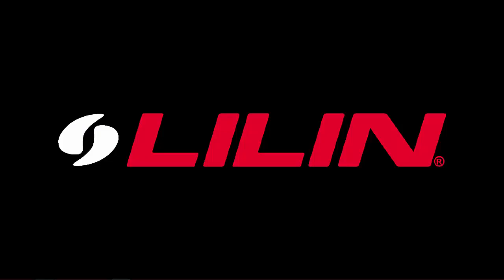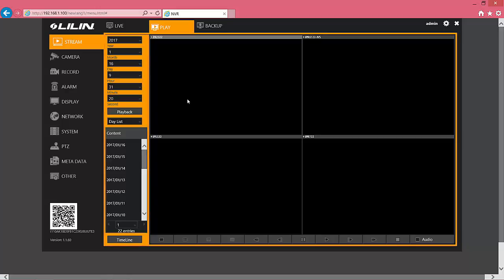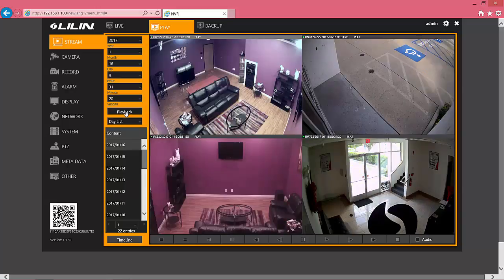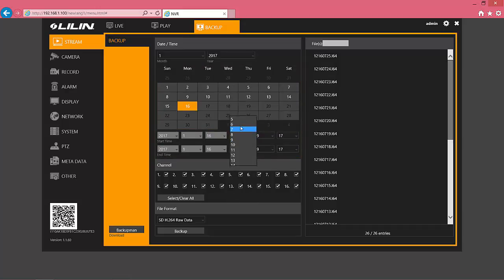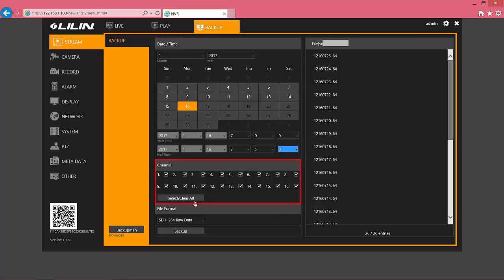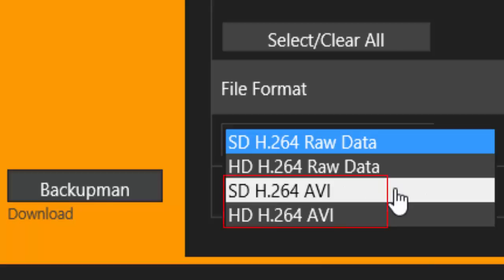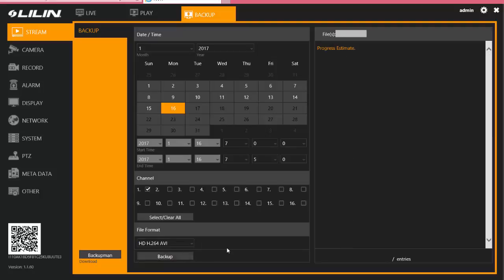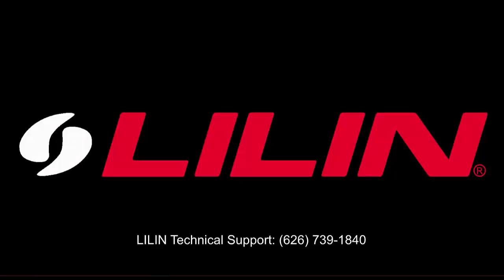Using the LILIN Playback and Backup features from a web browser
This video shows the procedures for using the playback features of the LILIN NVR through the web browser.
This video also covers how to export the desired recording into a playback file on the computer.

NVR Model: NVR400L
Firmware: 1.1.58

LILIN Engineer: Jonathan Bruce